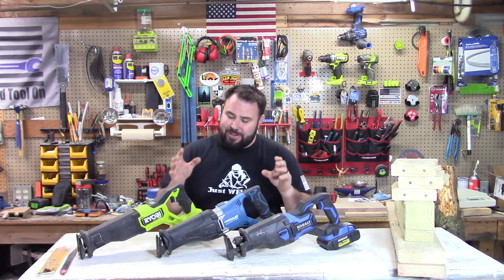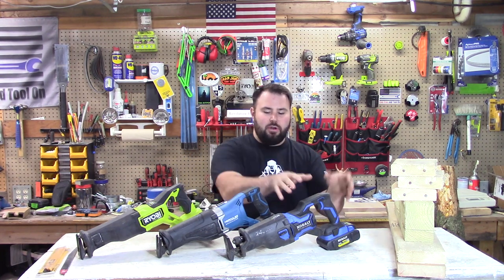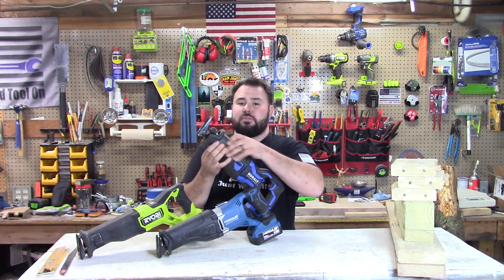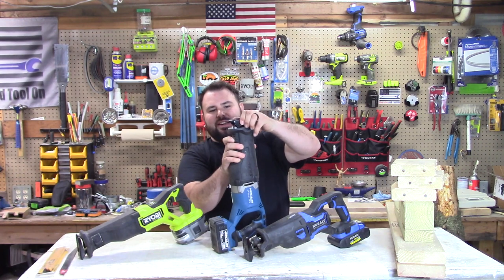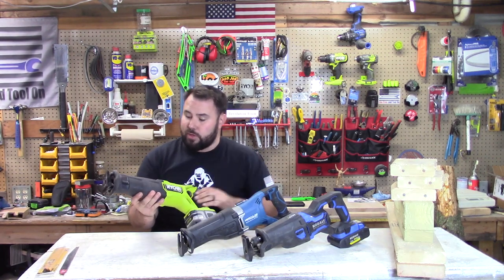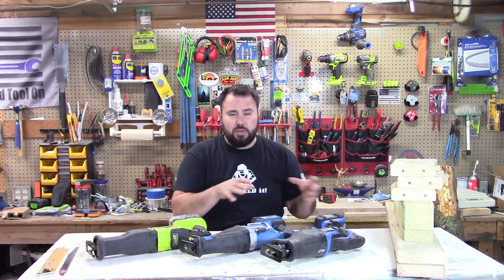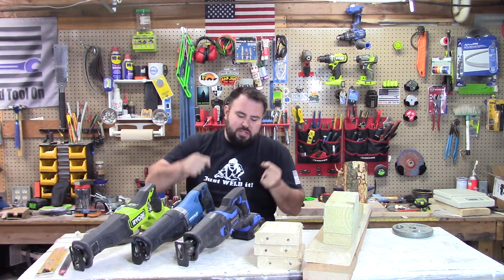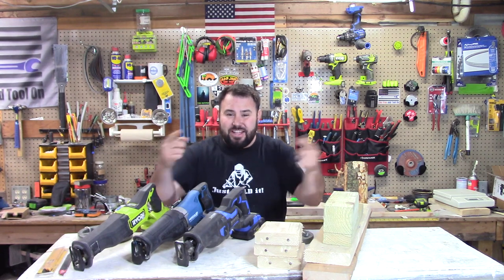Reciprocating Saw battle of the brands [surprising results!]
Let's check out the most popular house brands and face off their top recip saw tools to see who is king. This is going to get interesting!